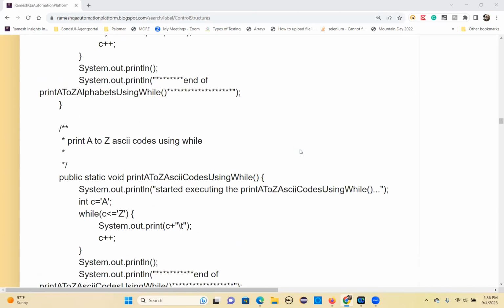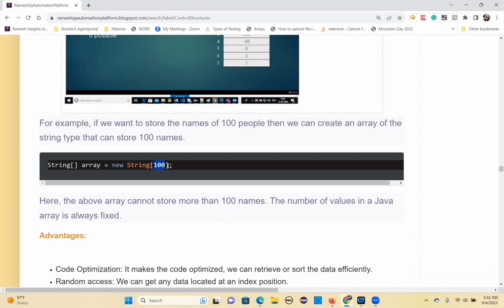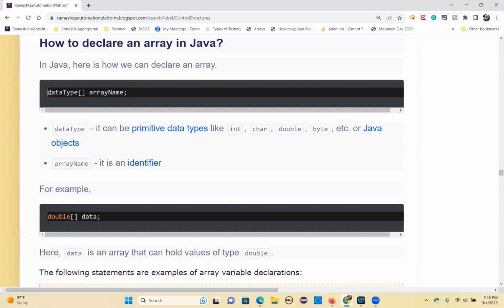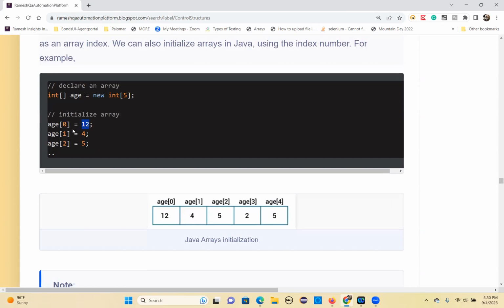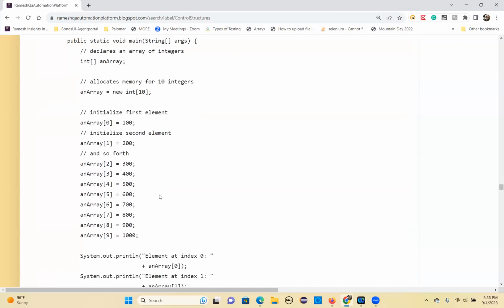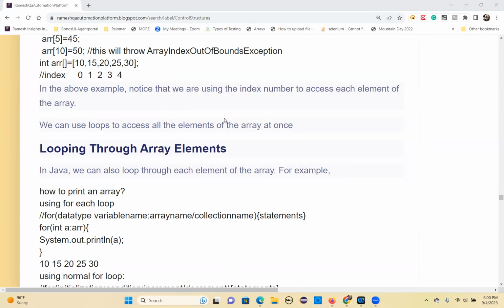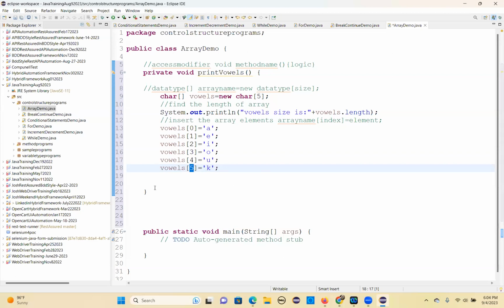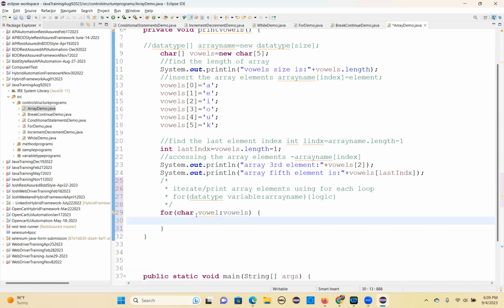CoreJava Array introduction Part1 Sept 04 2023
CoreJava Array introduction Part1